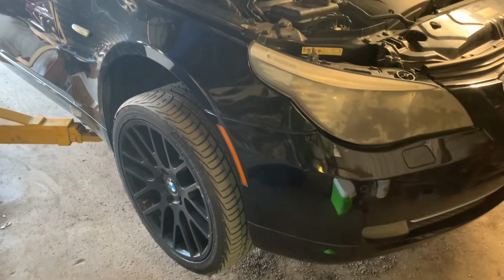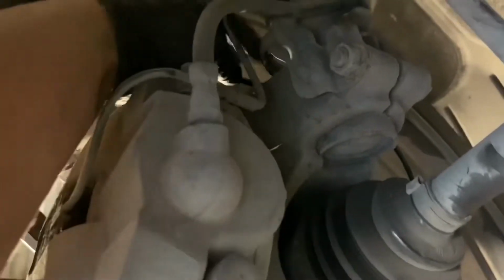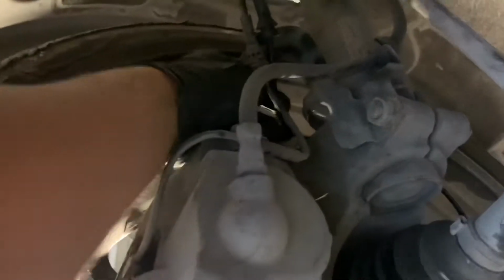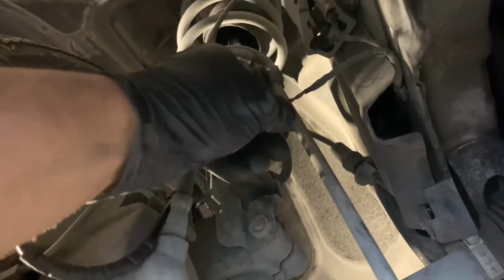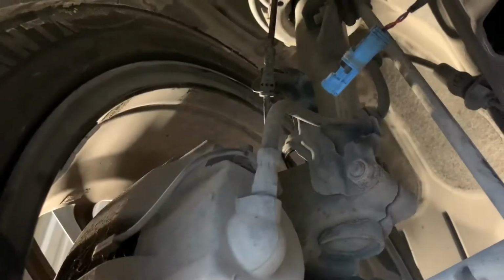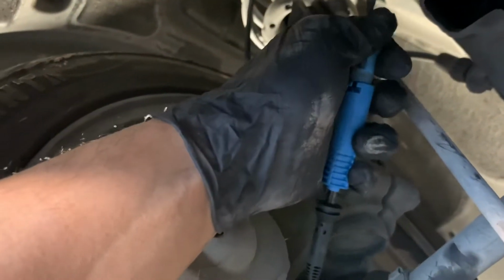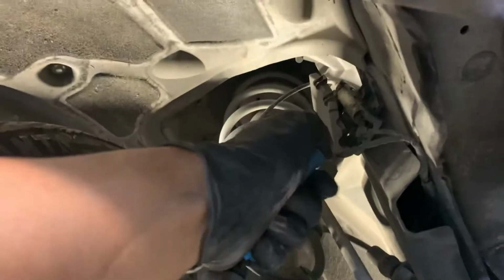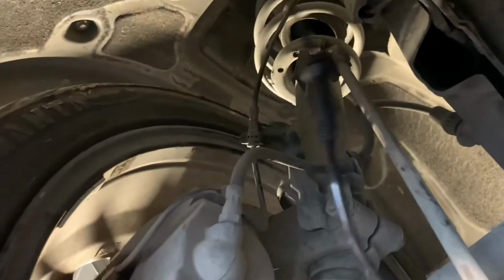2008 BMW 535xi Front ABS Wheel Speed Sensor Replacement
How to replace the front ABS wheel speed sensors on a 2008 BMW 535xi.